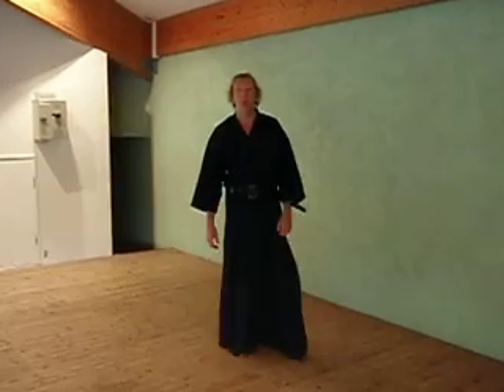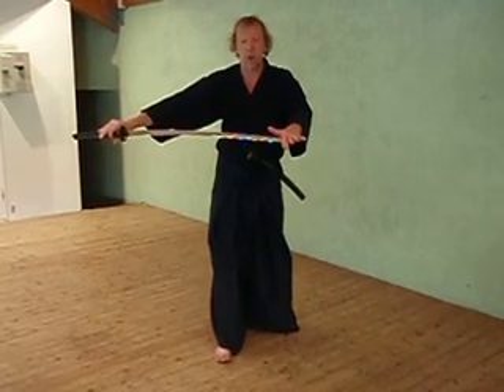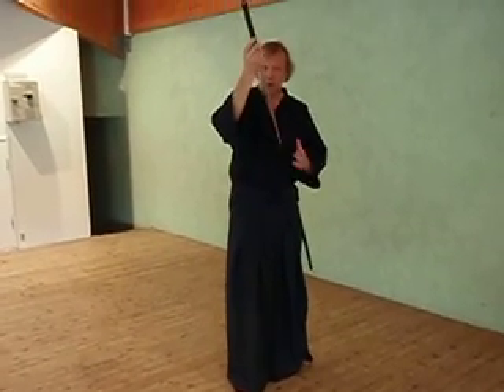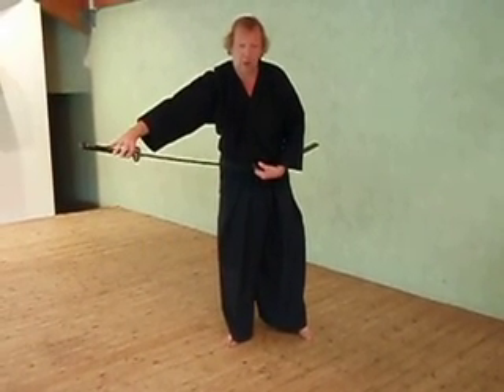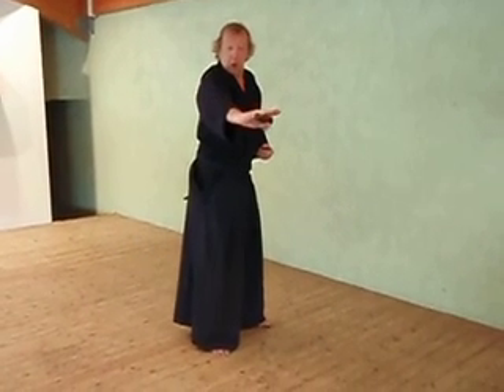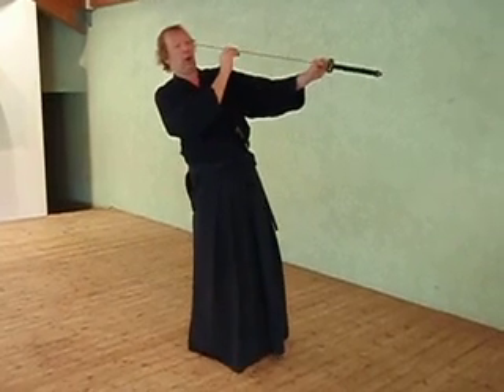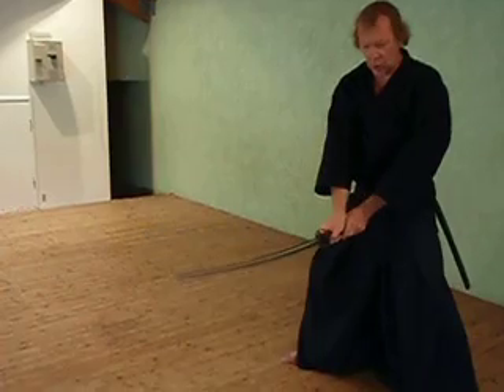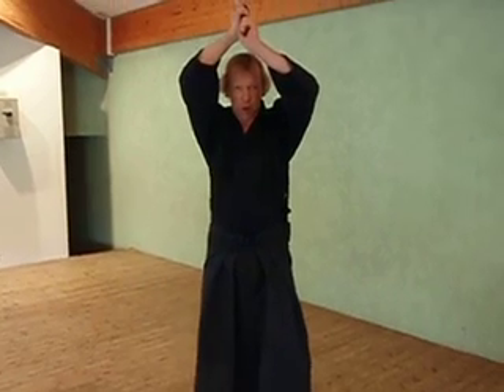3 safetyTips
Nuki Tsuke 3/6 : Safety Tips